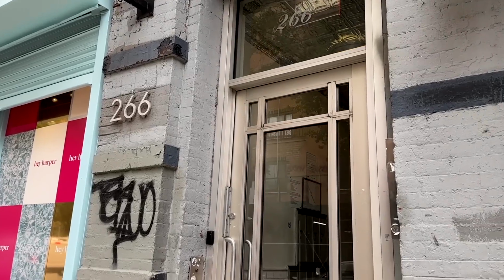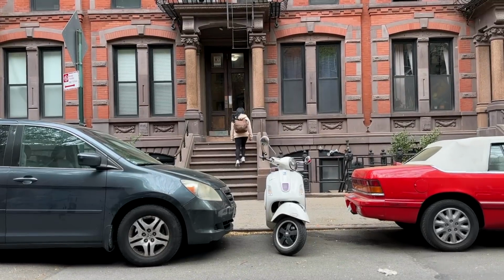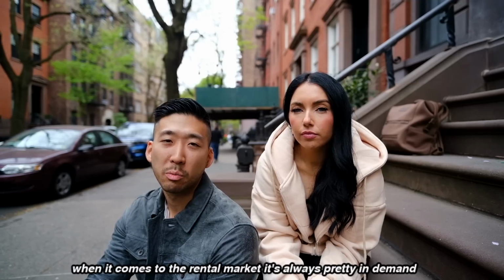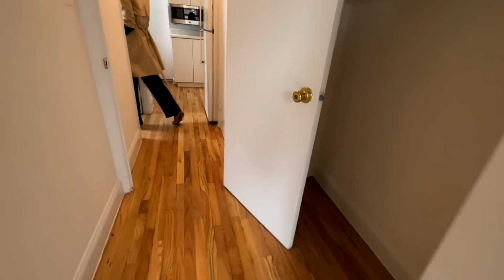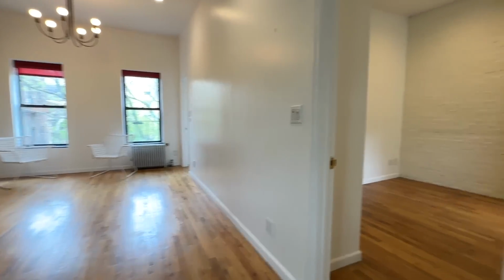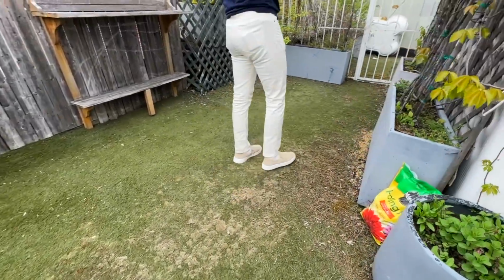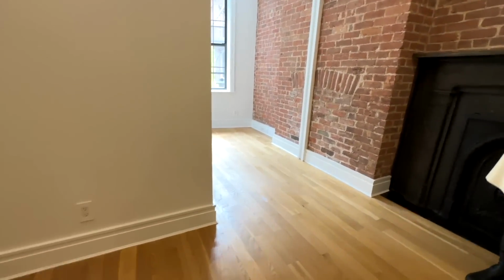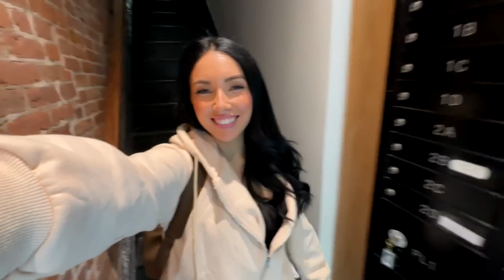apartment hunting in NYC! | touring 6 apartments w/ prices // DREAM LOFT w/ backyard...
If you're moving to NYC need a broker / real estate agent here's Anthony Park's info!
Anthony’s YT! @AnthonyRichPark

◇ tan hoodie (apricot, sz M)
◇ gold hoop earrings
◇ my blue black hair dye in 1.4
◇ shirt (sz M, brown)

digitalnomad Digital Nomad previously in: NYC, Boston, Austin, Miami, Chicago, Jordan, Italy, Spain, Croatia, Scotland, France, Ireland, AZ- have vlogs in all places!